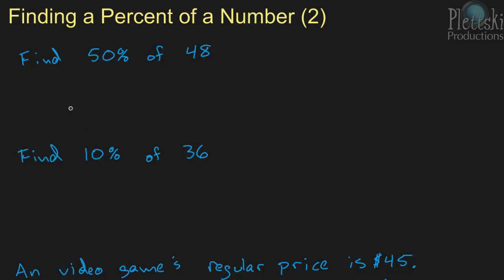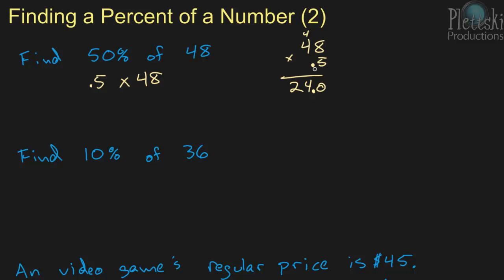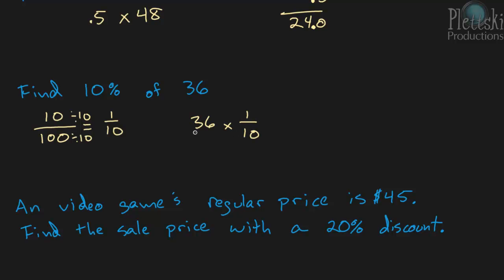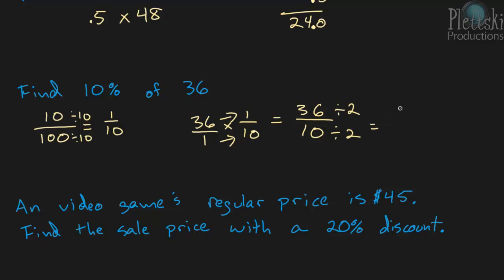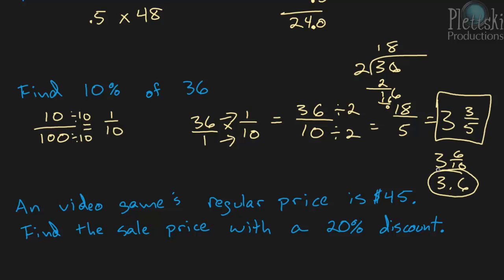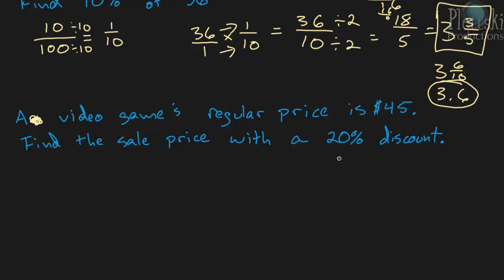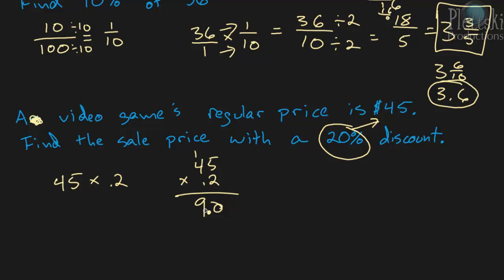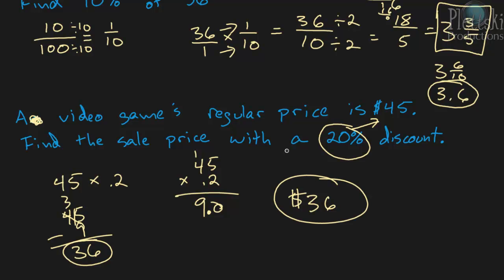Finding a Percent of a Number (2)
Math Course 1 Section 8.7 (McDougal Littell)